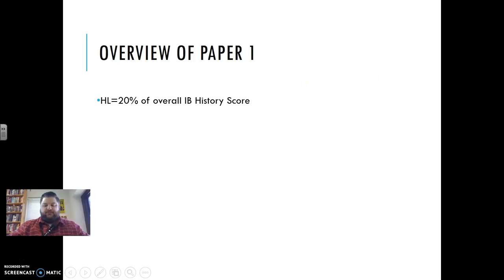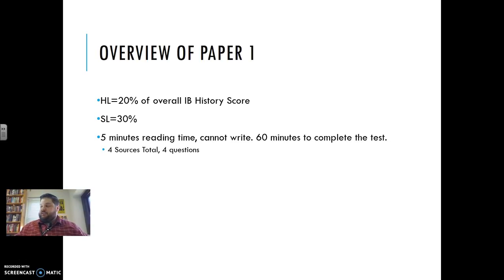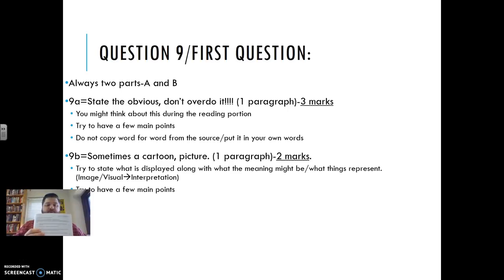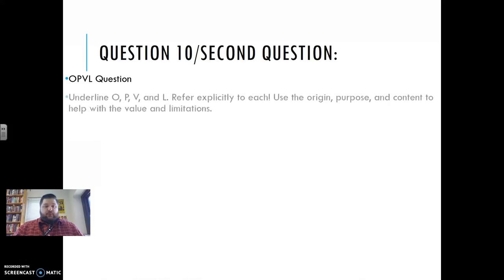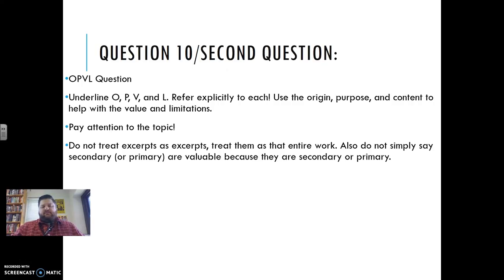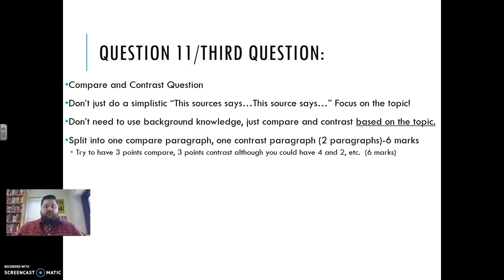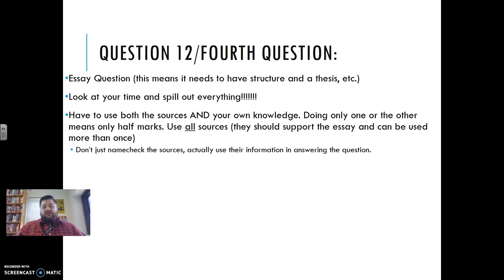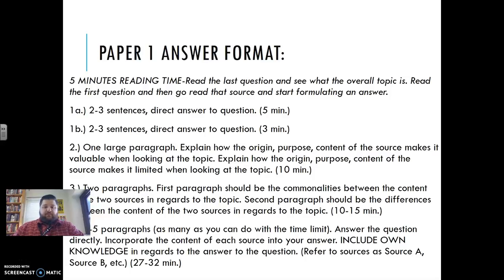How To Do Paper 1 IB History Crash Course